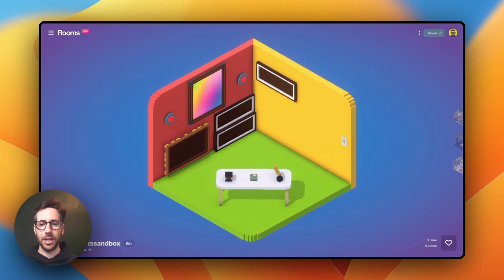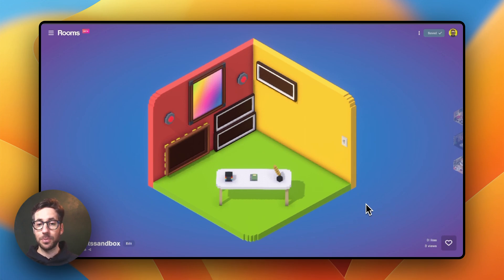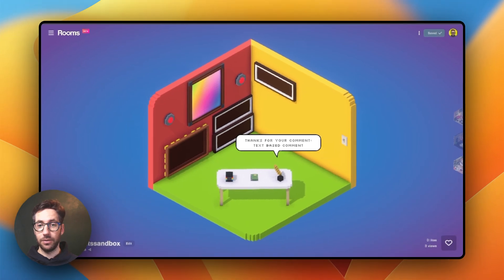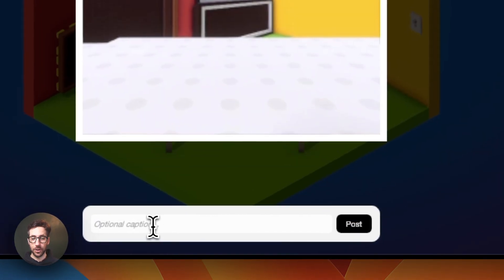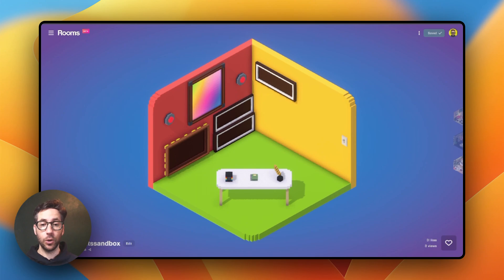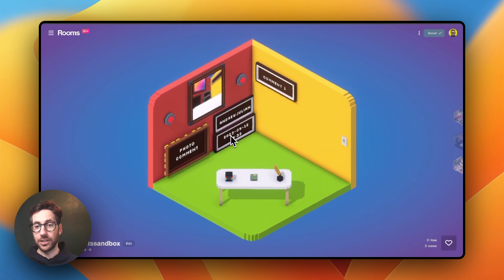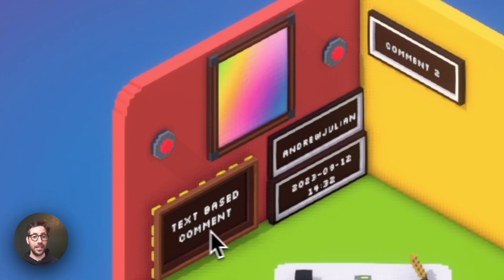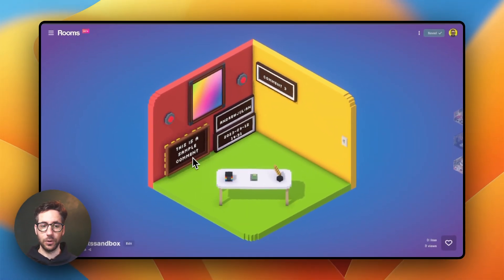Display Comment Components with the Comments API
💫 ABOUT ROOMS

💻 Code Tutorials for Comments API
Part #1 (Displaying Single Comment Data)